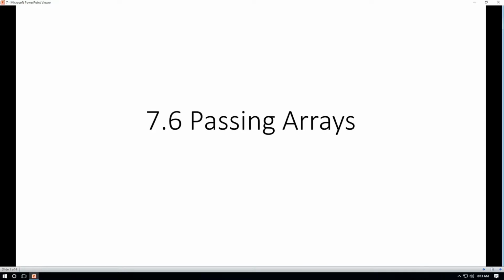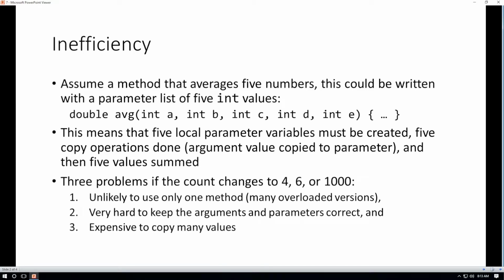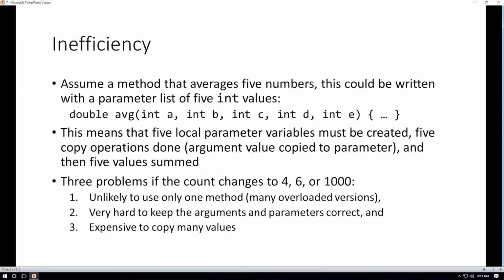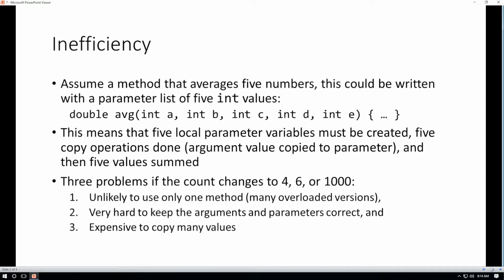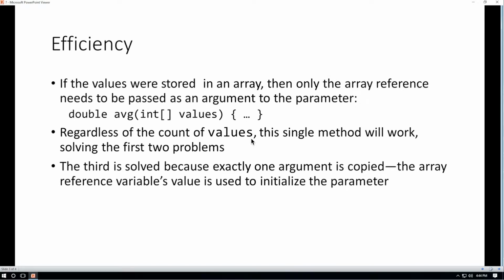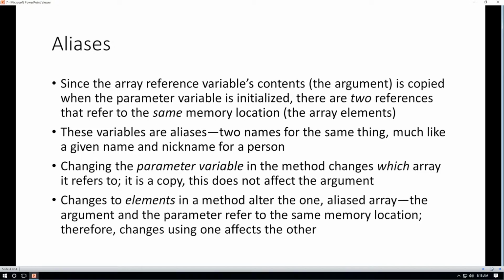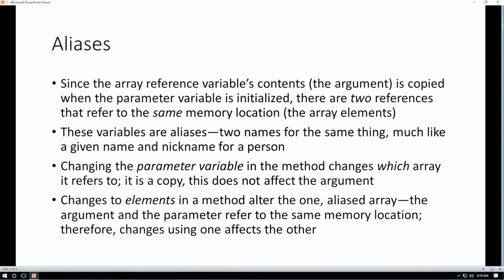7 6 Passing Arrays